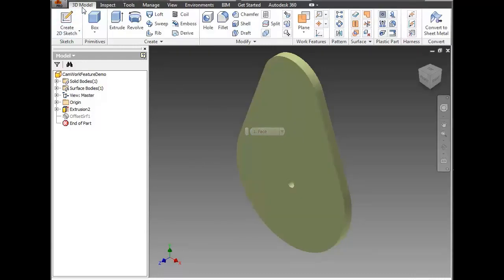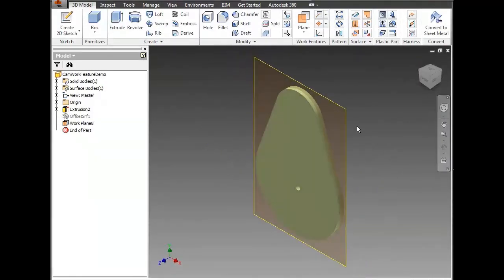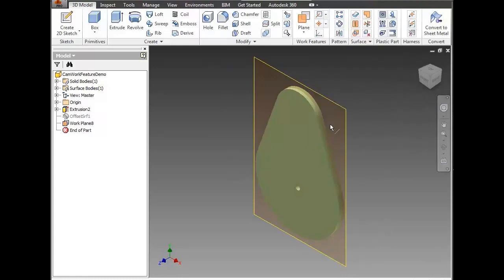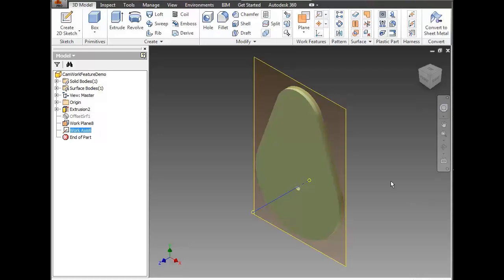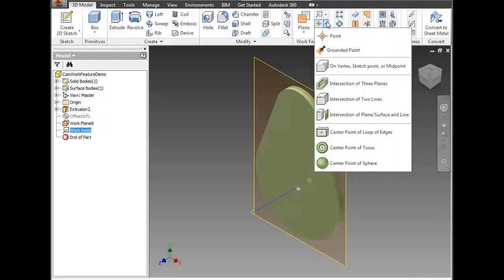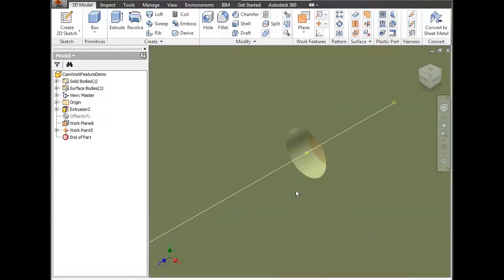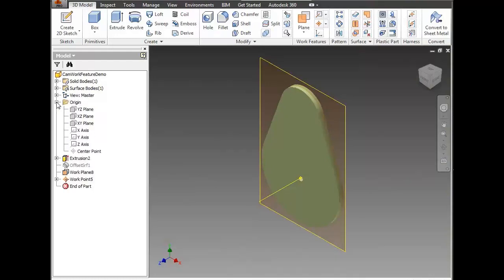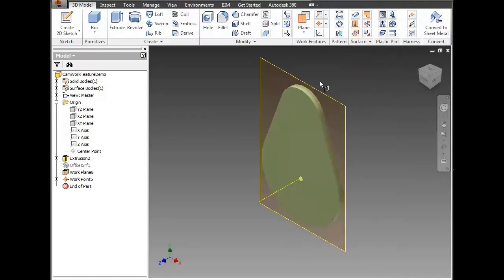Placing WOrk Features in Your Cam 3D Model